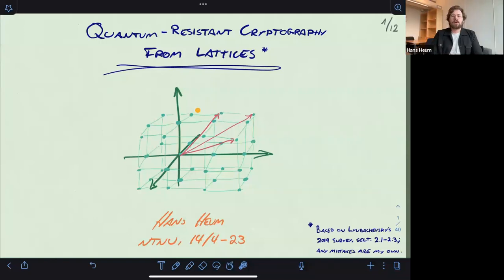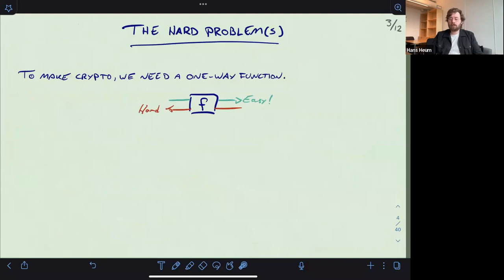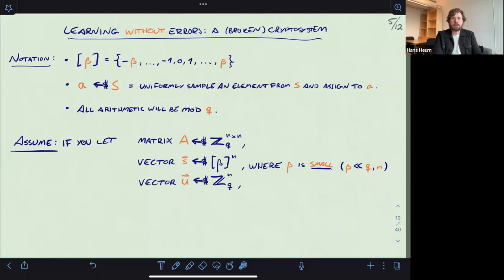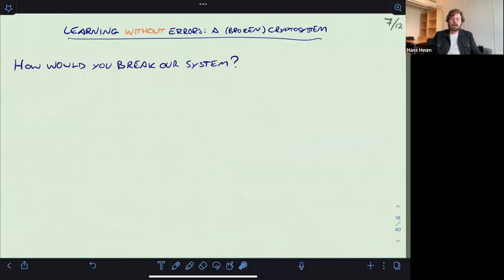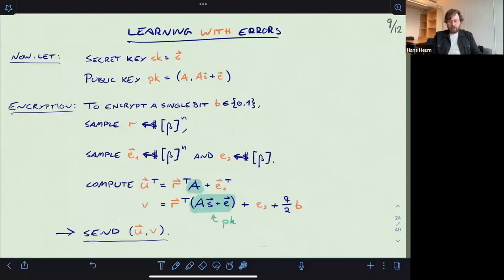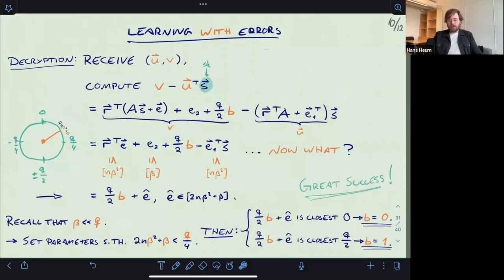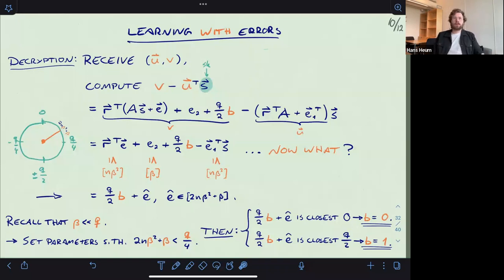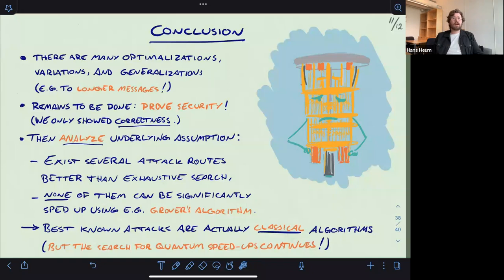Quantum-Resistant Cryptography From Lattices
Seaker:Hans Heum, NTNU

Abstract: In this talk I will answer a question left unanswered at the recent meeting in Trondheim, by showing how to build encryption schemes from lattice-based hard problems. Time permitting, I will then give a brief overview of the best known classical and quantum attacks, giving us some confidence that the problem is hard also for quantum computers. This talk builds on the seminar talk by Carlos Cid from December last year.